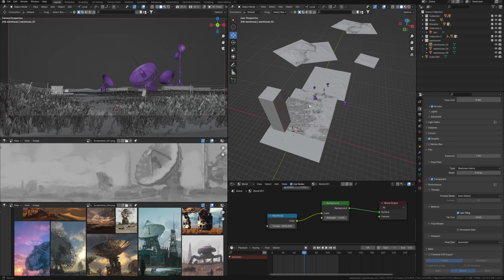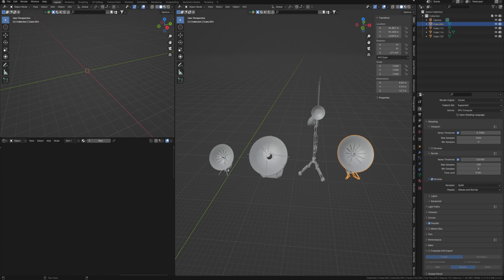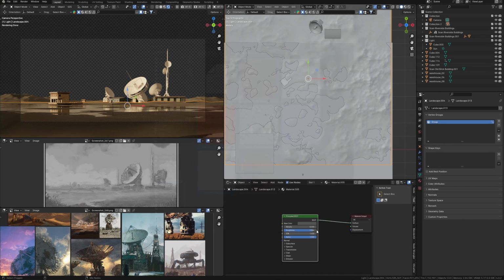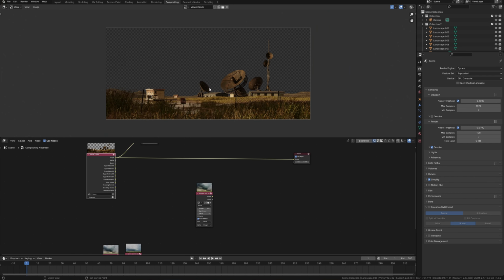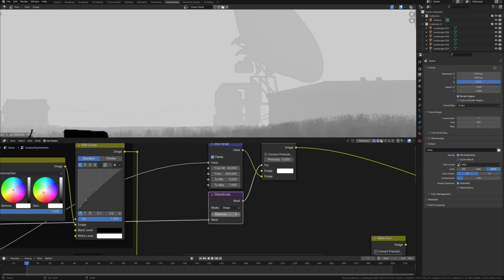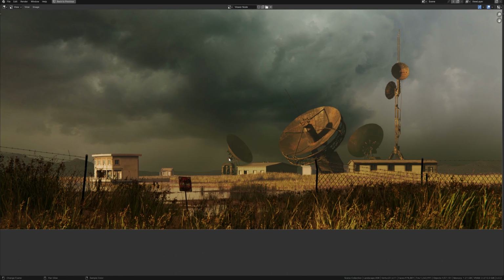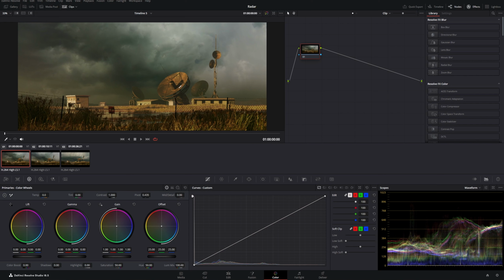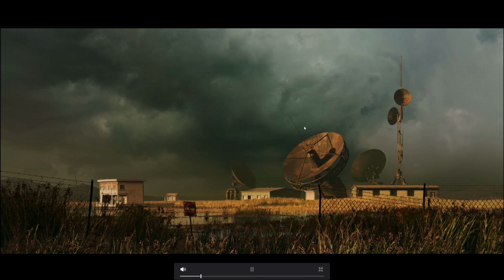How to Create Atmospheric Animations in Blender and DaVinci Resolve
Learn how to create a stunning atmospheric environment animation using Blender and DaVinci Resolve. This tutorial will show you step-by-step how to achieve a cinematic look in your animations.

00:00 - Intro
00:06 - Blender Scene for Animation
00:52 - Create The Scene, Landscape, Models
05:31 - Atmospheric Blender Light
07:39 - Materials and Textures
08:55 - GScatter and Grass Field Animation
10:15 - Compositing, Sky, Color Balance and Effects
20:27 - Prefinal rendering
22:00 - Color Grading in Davinci Resolve

My Gears: Threadripper 1950x, RTX 3060 12 Gb, 64Gb RAM, 1Tb M2 SSD, 6Tb HDD